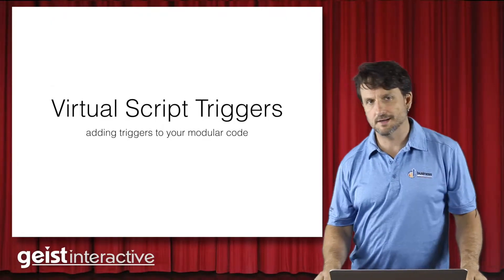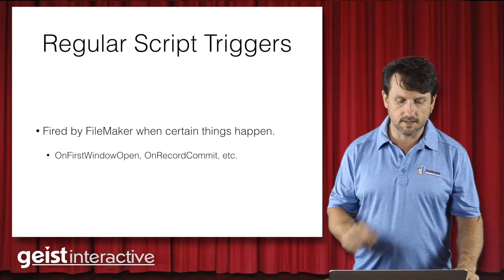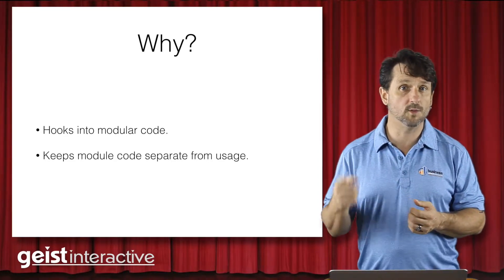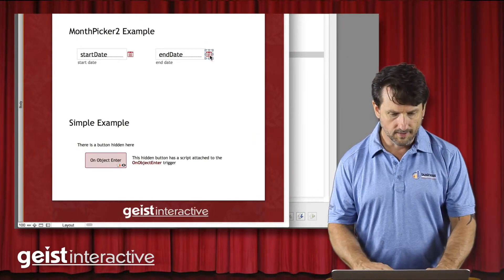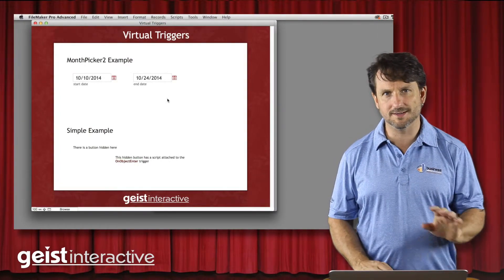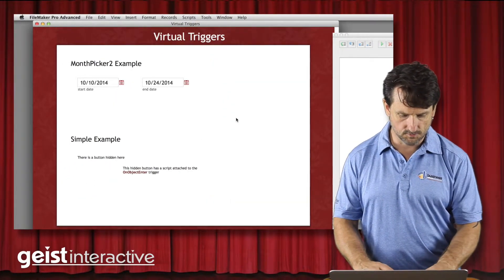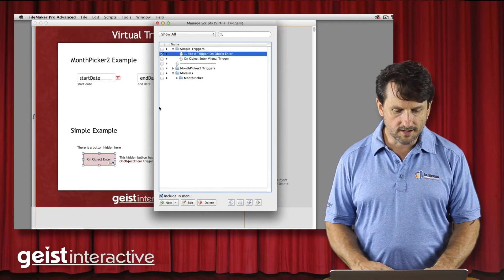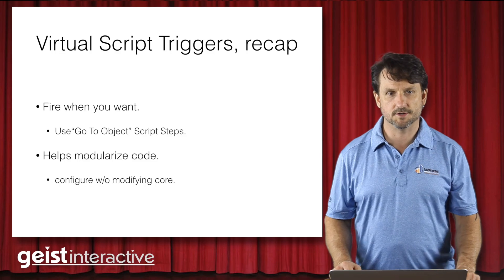Virtual FileMaker Script Triggers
This video introduces "Virtual FileMaker Script Triggers". Create script triggers that fire when you want.